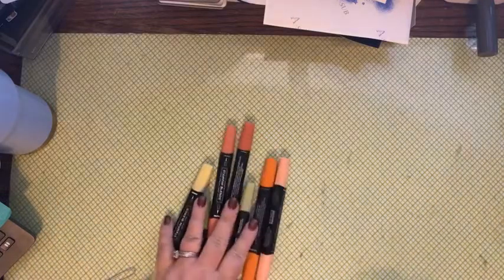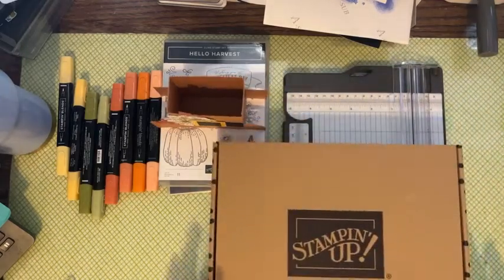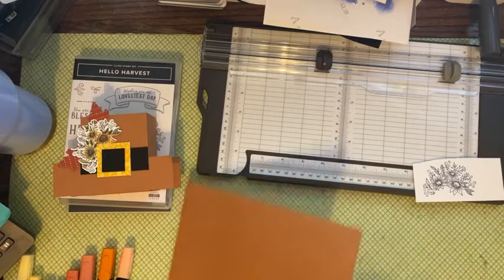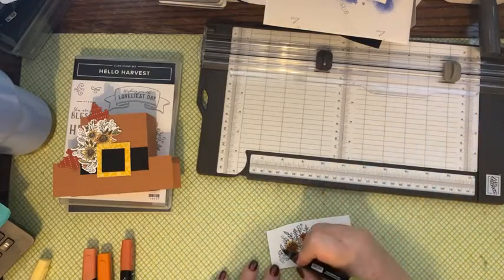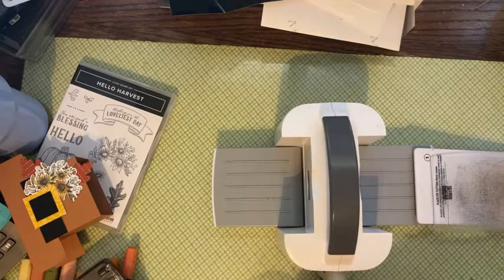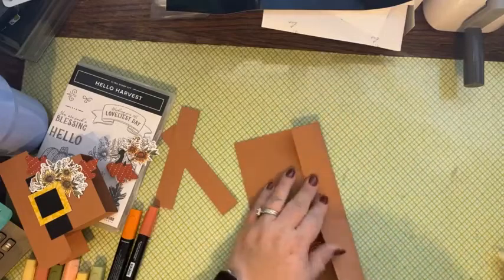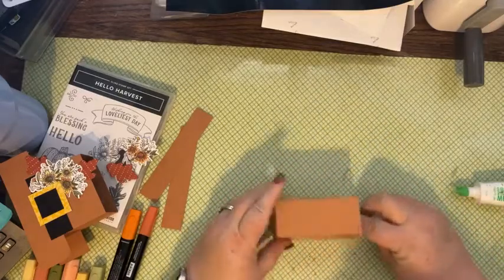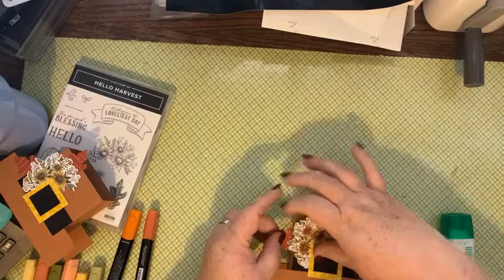Facebook Live- Hello Harvest Pilgrim Hat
Reminder for every $25 or more order you will receive the Simple Suite Stampers Tutorial for FREE